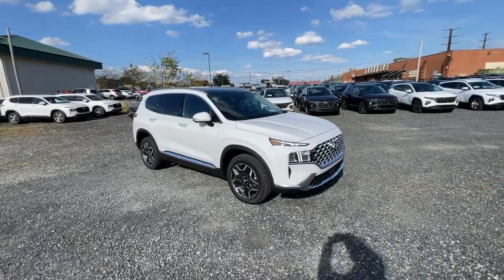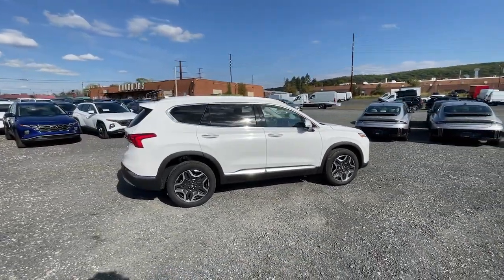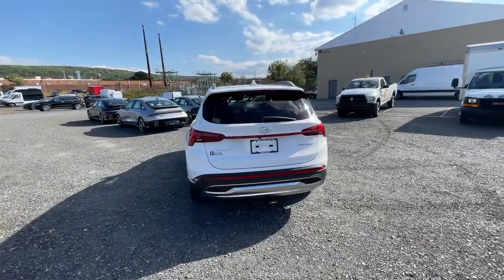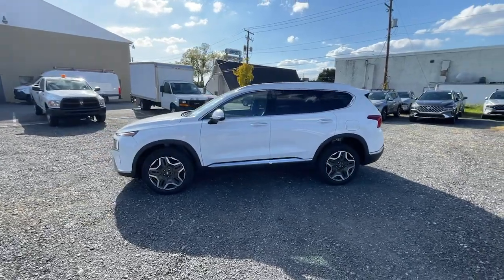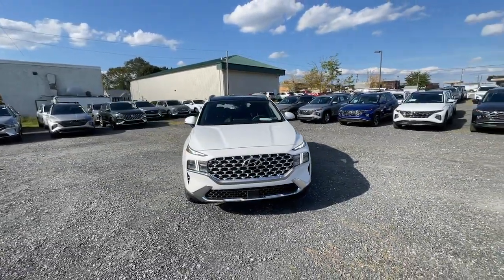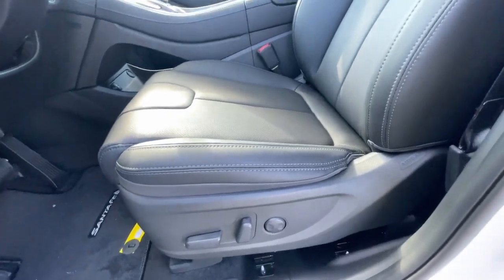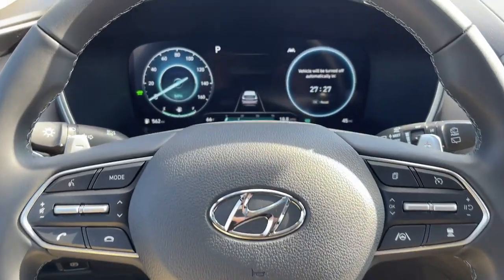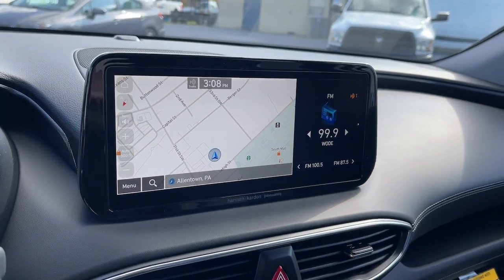2023 Hyundai Santa_Fe_Hybrid Allentown, Coopersburg, Macungie, Easton, Nazereth 333530A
Serenity White Pearl Used 2023 Hyundai Santa_Fe_Hybrid SEL Premium available in 675 State Ave., Emmaus, Pennsylvania at Lehigh Valley Hyundai. Servicing the Allentown, Coopersburg, Macungie, Easton, Nazereth area.

Only 533 Miles! Delivers 30 Highway MPG and 33 City MPG! This Hyundai Santa Fe Hybrid boasts a Intercooled Turbo Gas/Electric I-4 1.6 L/98 engine powering this Automatic transmission. WHEEL LOCKS SERENITY WHITE PEARL OPTION GROUP 01 -inc: standard equipment.* This Hyundai Santa Fe Hybrid Features the Following Options *CARPETED FLOOR MATS BUMPER APPLIQUE BLACK H-TEX LEATHERETTE SEAT TRIM Wheels: 19 x 7.5J Alloy Variable Intermittent Wipers Valet Function Trunk/Hatch Auto-Latch Trip computer Transmission: 6-Speed Automatic w/SHIFTRONIC -inc: shift-by-wire paddle shifters and drive mode select Transmission w/Driver Selectable Mode.
OPTION GROUP 01  -inc: standard equipment,BUMPER APPLIQUE,CARPETED FLOOR MATS,SERENITY WHITE PEARL,WHEEL LOCKS,BLACK  H-TEX LEATHERETTE SEAT TRIM,Turbocharged,All Wheel Drive,Power Steering,ABS,4-Wheel Disc Brakes,Brake Assist,Aluminum Wheels,Tires - Front Performance,Tires - Rear Performance,Sun/Moonroof,Generic Sun/Moonroof,Panoramic Roof,Heated Mirrors,Power Mirror(s),Integrated Turn Signal Mirrors,Rear Defrost,Privacy Glass,Intermittent Wipers,Variable Speed Intermittent Wipers,Rear Spoiler,Remote Trunk Release,Power Liftgate,Power Door Locks,Daytime Running Lights,Automatic Headlights,LED Headlights,Automatic Highbeams,AM/FM Stereo,Navigation System,Premium Sound System,Satellite Radio,MP3 Player,Steering Wheel Audio Controls,Bluetooth Connection,Telematics,Remote Engine Start,Auxiliary Audio Input,HD Radio,Smart Device Integration,Requires Subscription,Power Driver Seat,Power Passenger Seat,Bucket Seats,Heated Front Seat(s),Driver Adjustable Lumbar,Pass-Through Rear Seat,Rear Bench Seat,Adjustable Steering Wheel,Trip Computer,Power Windows,Leather Steering Wheel,Keyless Entry,Power Door Locks,Keyless Start,Keyless Entry,Power Door Locks,Remote Trunk Release,Hands-Free Liftgate,Universal Garage Door Opener,Cruise Control,Adaptive Cruise Control,Climate Control,Multi-Zone A/C,A/C,Premium Synthetic Seats,Auto-Dimming Rearview Mirror,Driver Vanity Mirror,Passenger Vanity Mirror,Driver Illuminated Vanity Mirror,Passenger Illuminated Visor Mirror,Keyless Start,Power Windows,Power Door Locks,Trip Computer,Security System,Immobilizer,Cruise Control Steering Assist,Traction Control,Stability Control,Traction Control,Front Side Air Bag,Rear Parking Aid,Blind Spot Monitor,Cross-Traffic Alert,Lane Departure Warning,Lane Keeping Assist,Lane Departure Warning,Front Collision Mitigation,Driver Monitoring,Rear Collision Mitigation,Aerial View Display System,Tire Pressure Monitor,Driver Air Bag,Passenger Air Bag,Front Head Air Bag,Rear Head Air Bag,Passenger Air Bag Sensor,Child Safety Locks,Back-Up Camera